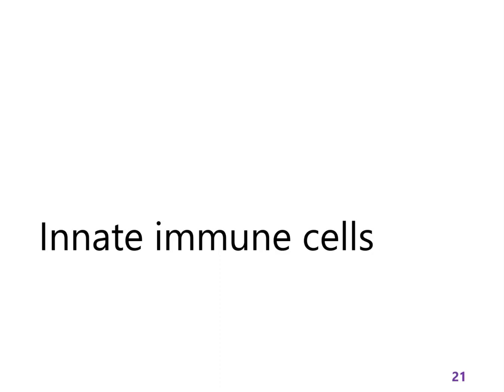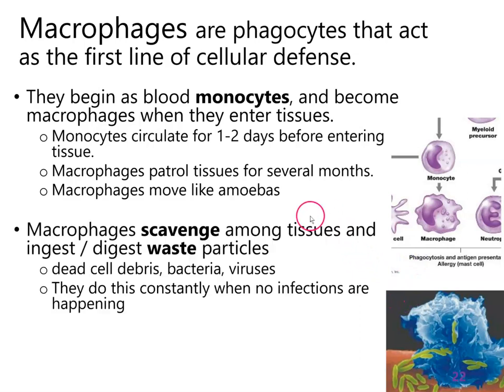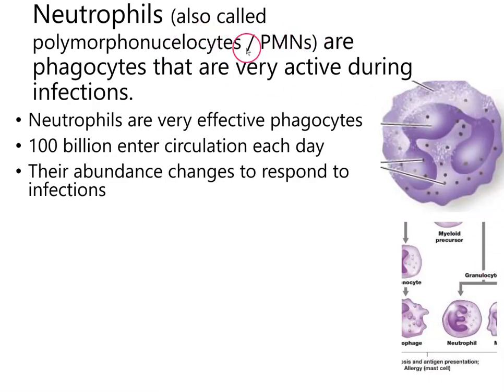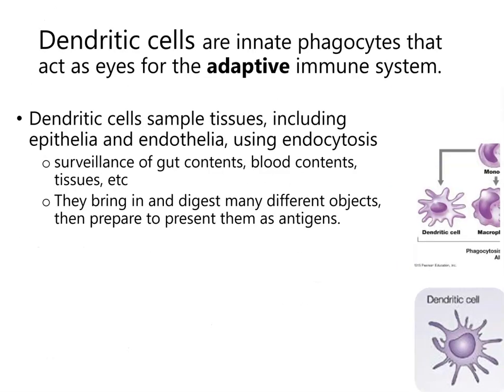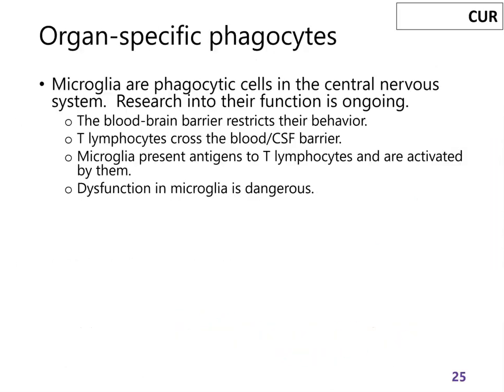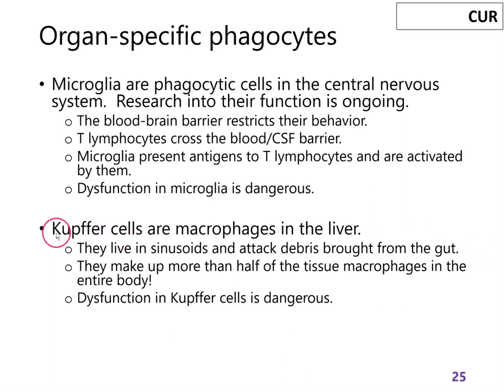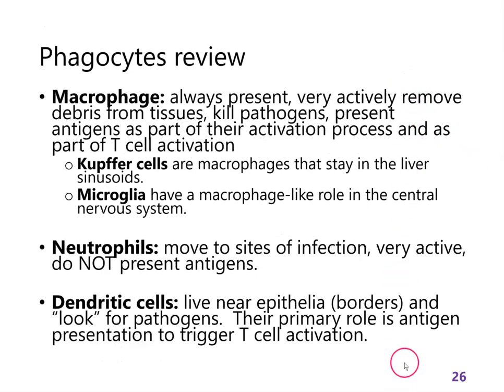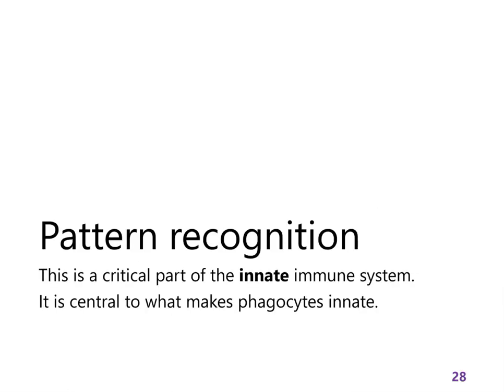7 part 5: innate immune cells